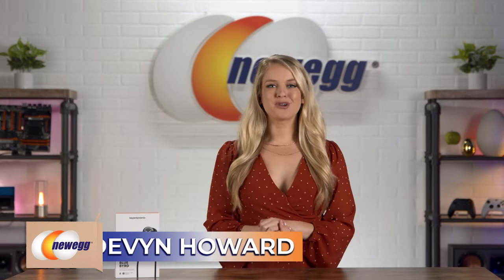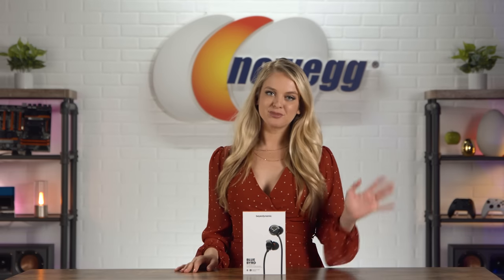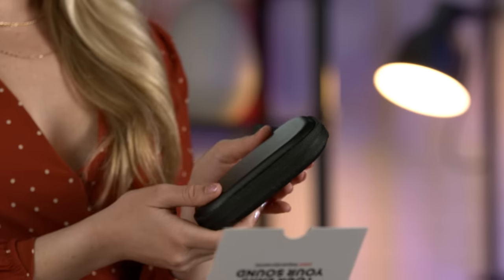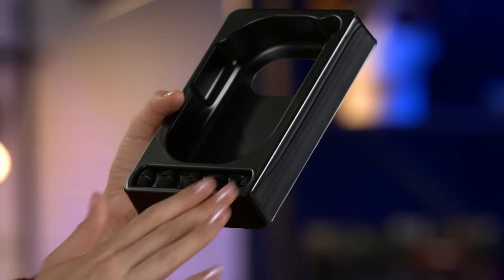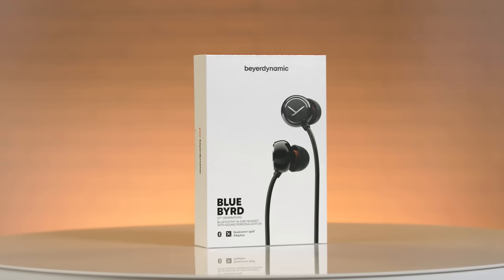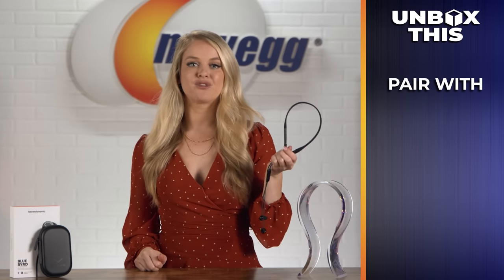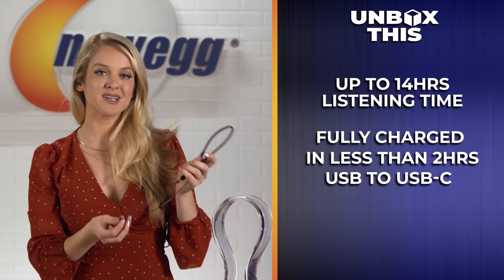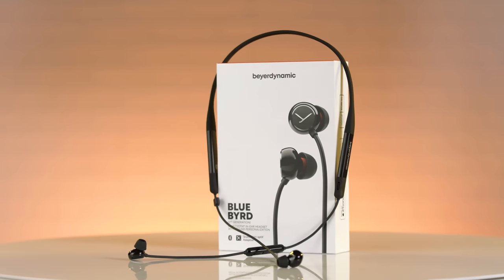Unbox This! - Beyerdynamic Blue Byrd In-Ear Headphones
In today’s episode of Unbox This! We're getting into wireless earbuds that WON’T get lost. The Beyerdynamic Blue Byrd in-ear headphones come equipped with a neckband. Beyerdynamic considers themselves audio experts, and they truly are. They packed a punch into this wireless headset. The microphone makes your voice sound crisp and clear, while the latest Qualcomm cVc technology provides impressive speech intelligibility. The MIY App gives you the option for sound personalization. In the app, you can participate in a two minute hearing test, and then you’ll be able to adjust your sound to your own hearing. If you’re looking for a headset that’ll take you from your run, to your work calls, to listening to your favorite podcasts. The multifunctional Blue Byrd headset lets you quickly and easily switch between calls, voice commands, and music.

00:00 - Introducing the Beyerdynamic Blue Byrd In-Ear Headphones
00:36 - Describing the Beyerdynamic Blue Byrd In-Ear Headphones
1:02 - ASMR Unboxing of the Beyerdynamic Blue Byrd In-Ear Headphones
2:39 - Specs of the Beyerdynamic Blue Byrd In-Ear Headphones
4:58 - Outro